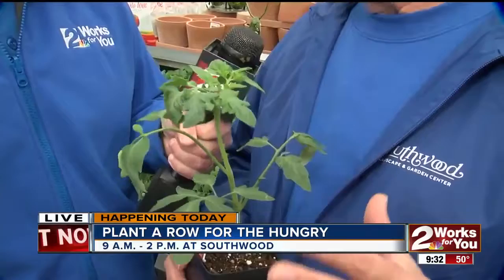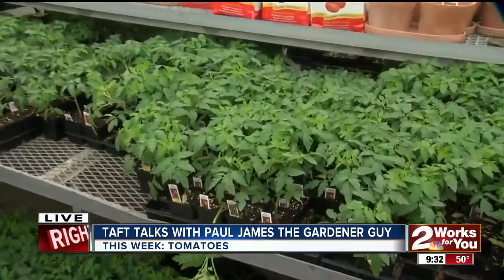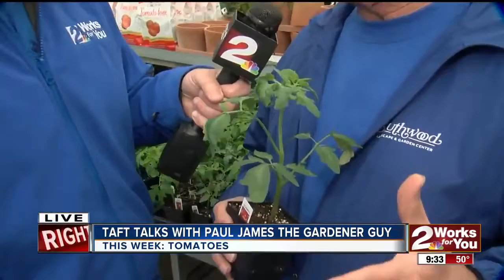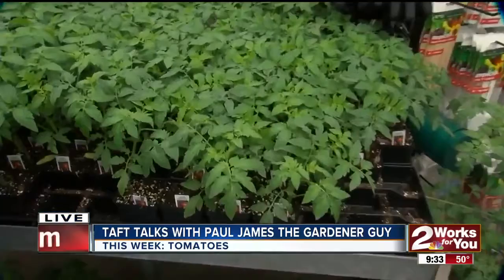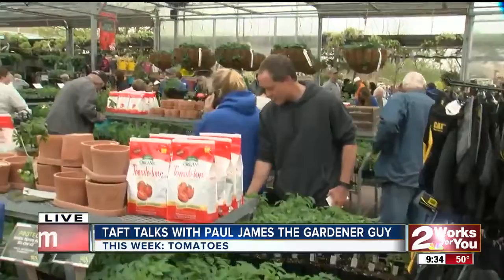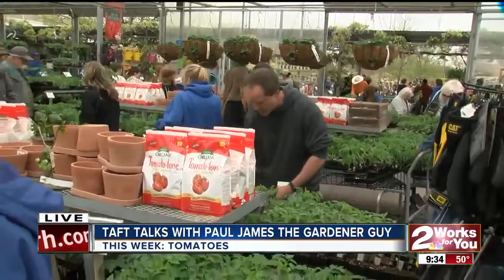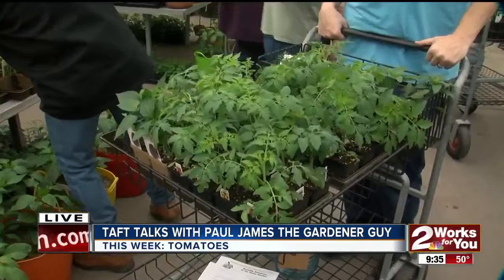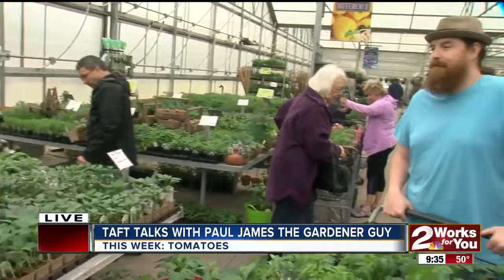In The Garden: Tomatoes